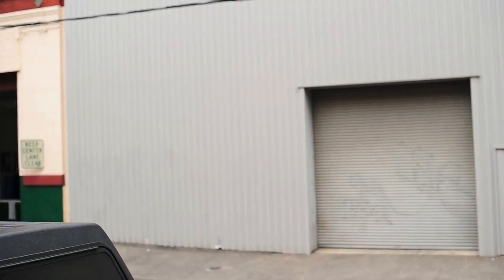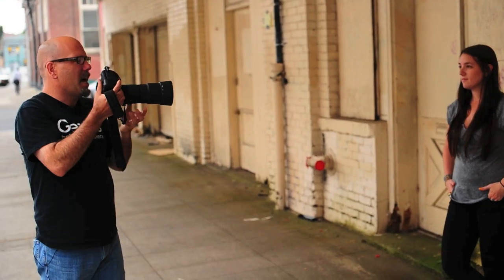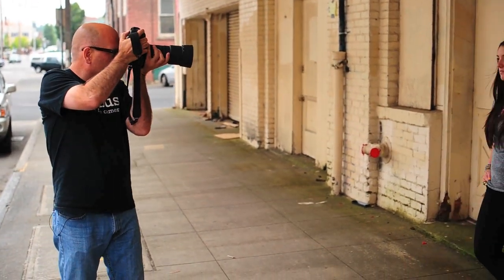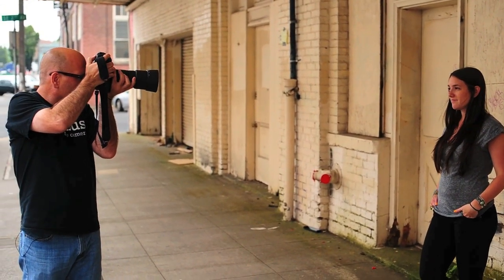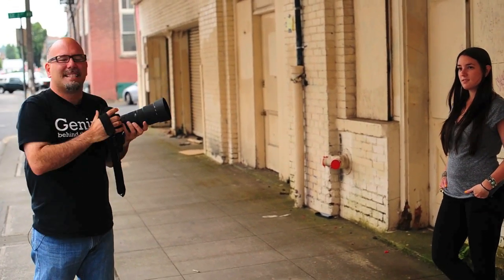Focht Creative Quick Tip - Open Shade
FochtCreative.com Focht Retouching and workflow solutions